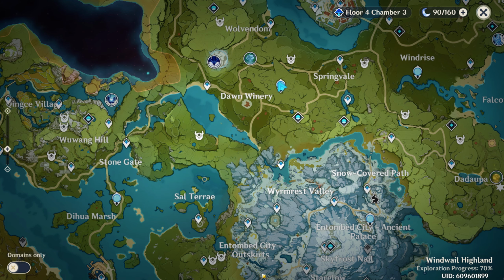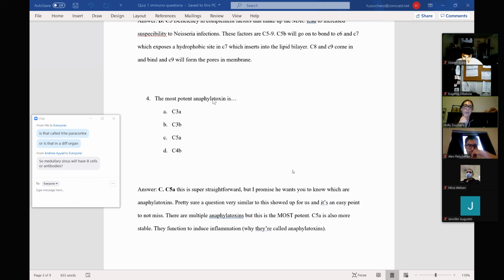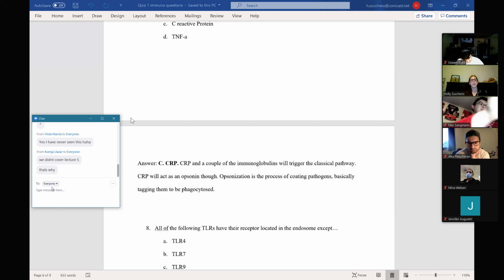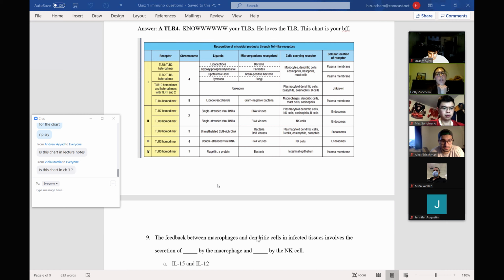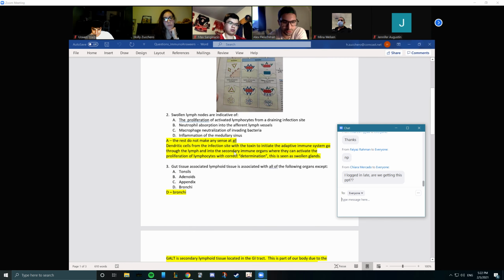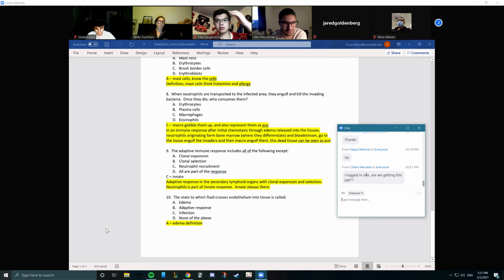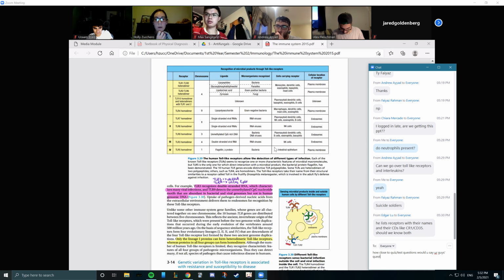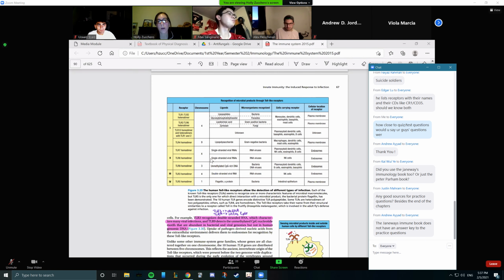TA Review for Immunology Quiz 1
These video recordings are not instructor verified. You must default to the words of the instructor if you come across any conflicting information contained within.